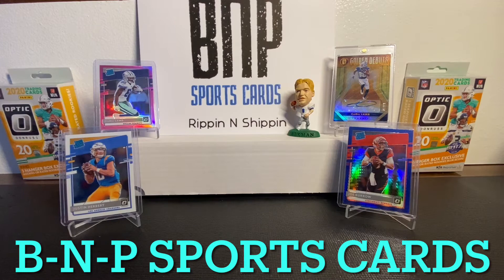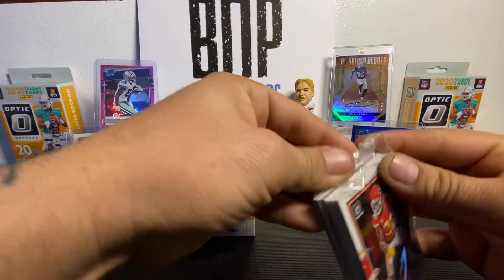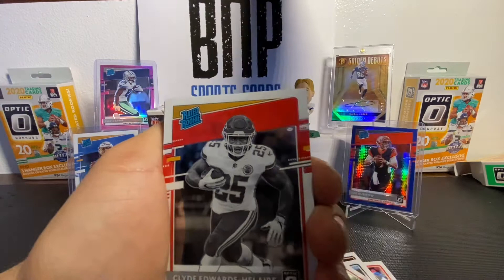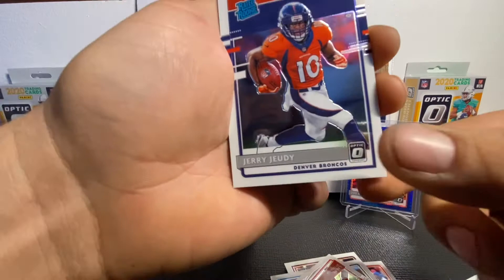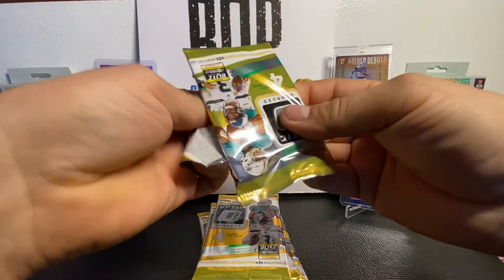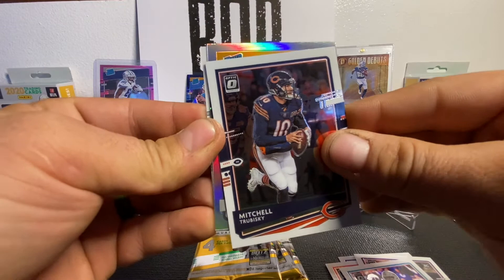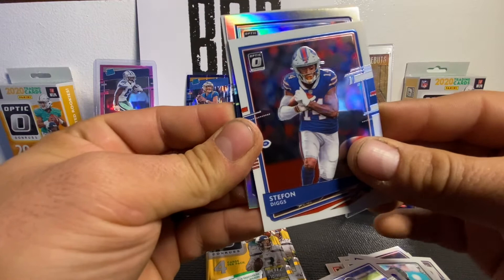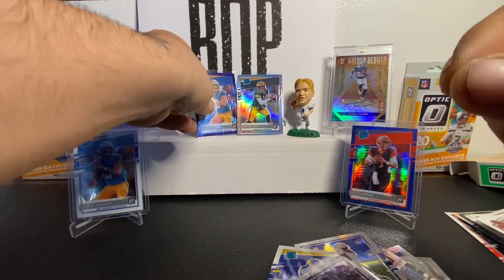💥🏈We pull ANOTHER Justin Herbert Rated Rookie!!🏈💥2020 Donruss Optic Football Retail L👀k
Taking a look at Panini Donruss Optic Football retail trading cards. Pulling awesome Prizm Holo chase cards of all the NFLs big name Rookies. Justin Herbert, Jordan Love, Tua Tagovaola, Joe Burrow, Jalen Hurts. Any of these players would make us happy!

Find us on EBay @:

BeckHitCards

dustin5thgear